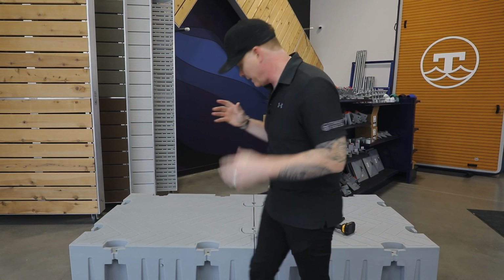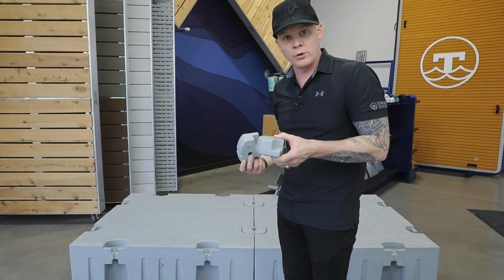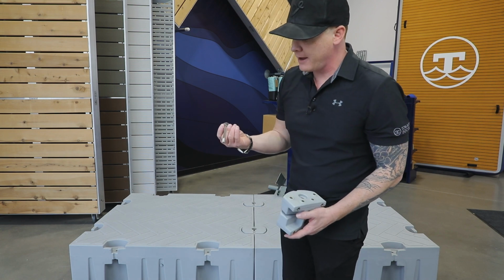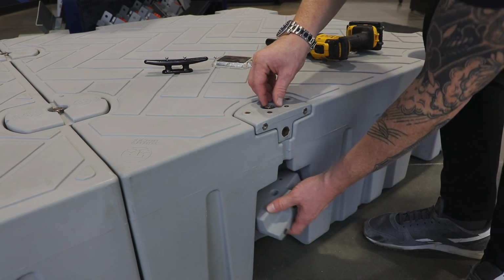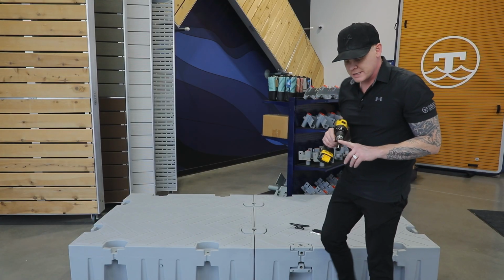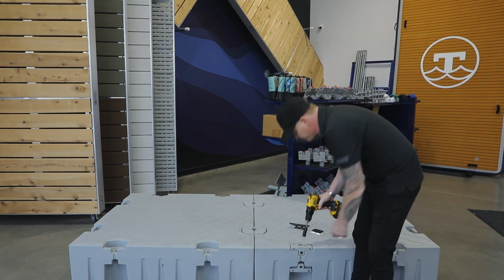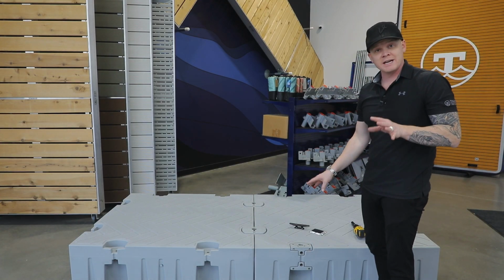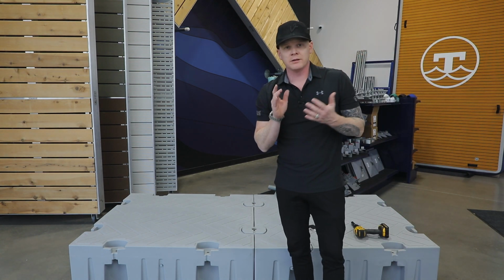Flat Face Connector Installation